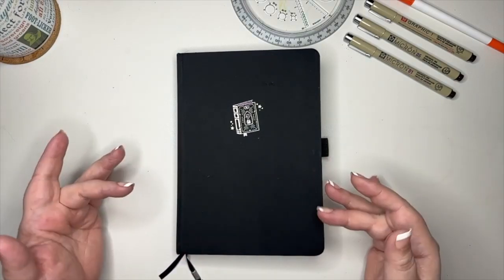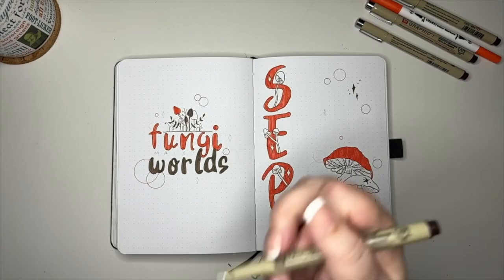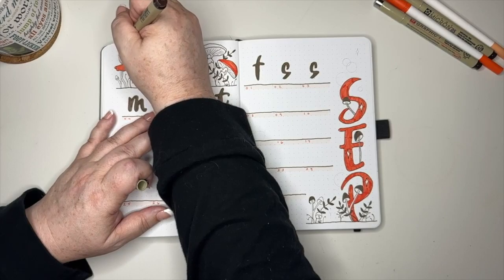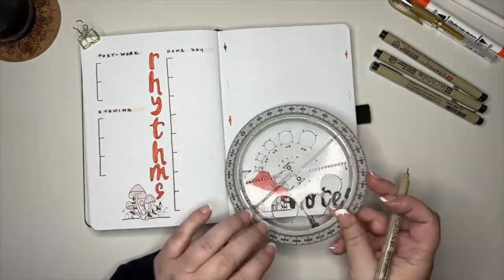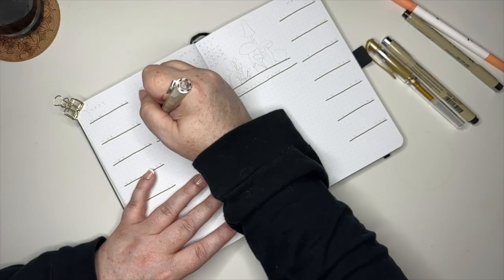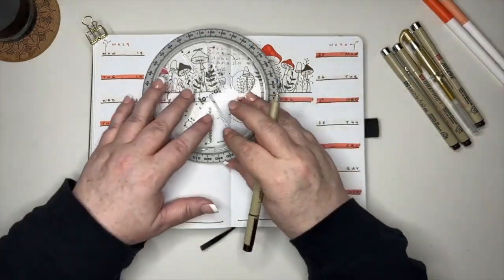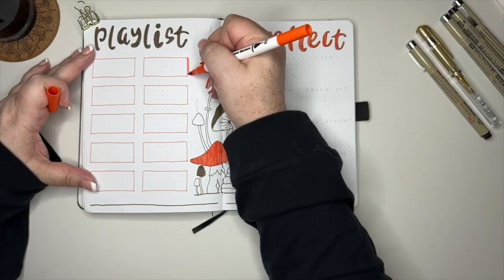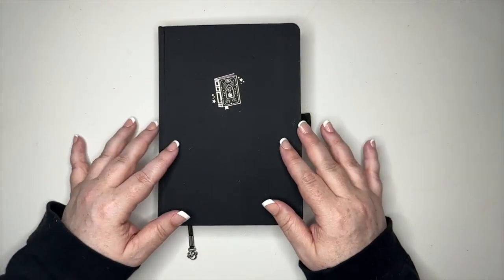✨🍄 Fantastical Fungi | September 2023 Custom BulletJournal Set Up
Wherein I tell the tale of the Whispering Woods and how mushrooms can shape worlds.
💫 SOCIAL
I always have multiple Archer & Olive notebooks in my lineup. A&O has superb quality and their company values align with my own.

JOURNAL
Archer & Olive A5 Spellbook Dot Grid Notebook (Halloween Box Exclusive)

PENS
Sakura Pigma Microns, Sepia (1.0, .05, .005, Brush)
Ohuhu Dual Tip Brush Pens (152, 103)
Uniball Gold Gel Pen (.07)

TOOLS
Helix USA Circle Maker
Mr. Pen 2-Piece Circle Stencil

SKETCHING
Faber Castell Kneaded Eraser
Tul Mechanical Pencil .07
💫 MUSIC
In this video→
🎵The Storyteller by Kikoru
🎵The Smallest of Miracles by Kikoru
🎵MelanchollicReflection by Magnus ludvigsson